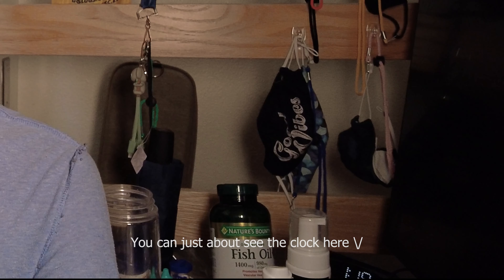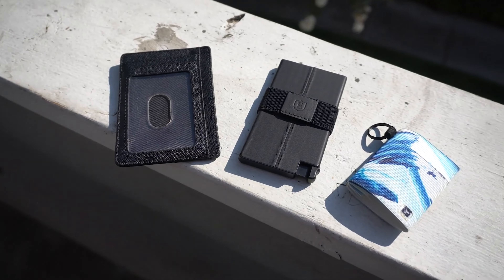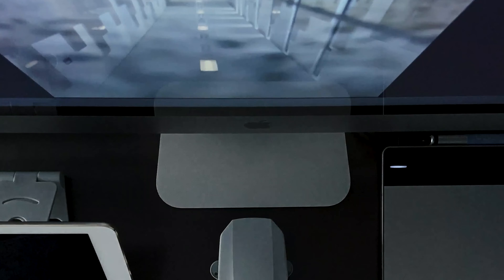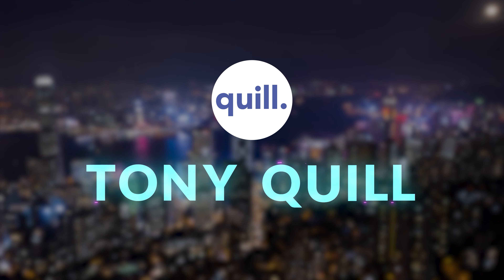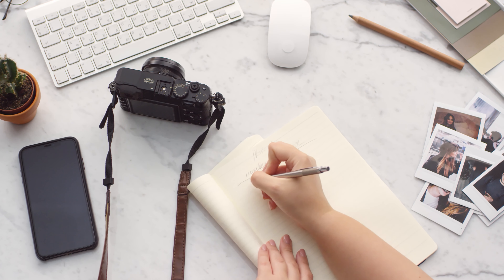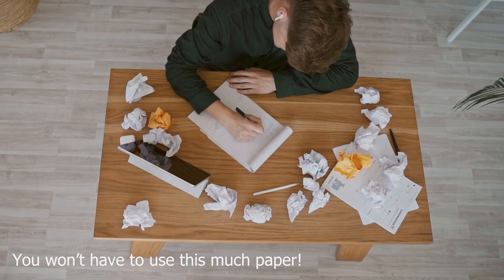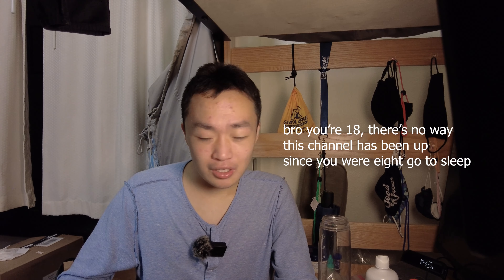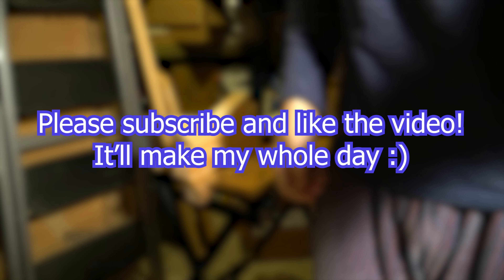Top 10 Unique Products/Gadgets used by a UCSC Computer Science Student!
I hope you guys enjoyed that style of video!

Here are the links to the specific products I bought, so you know that you have the right one! (many of these have similar models that I find much worse)

#10 Rocketbook Mini:

#9 Command Hooks:

#8 "No-Ear" Mask Straps (that actually work, I've tried 5!):

#7 Kiket MagSafe Wallet (better than the Apple one!):

#6 Plastic Bicycle Cards (magician approved!):

#5 Super Durable 1TB SSD (On a Big Sale Right Now!):

#4 Great Earplugs (#1 Doctor Recommended):

#3 iHome Alarm Clock (a bit expensive, but I will use this one forever!)

#2 DJI Pocket 2 (my favorite portable camera, I used for this video)